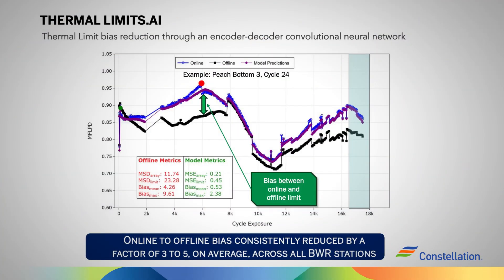On line Thermal Limit Predictions Through Artificial Intelligence Constellation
Constellation, in collaboration with Blue Wave AI Labs, is addressing challenges in nuclear reactor core design using artificial intelligence. This challenge involves accurately predicting on-line thermal limits for the nuclear fuel during the core design process to avoid inefficiencies, fuel cost increases, and challenges during operation. With this neural network model, predictive accuracy for on-line thermal limits is improved by more than a factor of four. This innovation was initially implemented at the Limerick Clean Energy Center, where hundreds of thousands of dollars in generation losses were avoided. Since then, the AI model was implemented at several other Constellation BWR stations.

Team members:
James Tusar, Senior Manager, Nuclear Fuels, Constellation
Jeremy Barnhart, Fuels Engineer, Nuclear Fuels, Constellation
Tori Micallef, Fuel Engineer, Nuclear Fuels, Constellation
Jonathan Nistor, Chief Operating Officer, Blue Wave AI Labs
Shawn Pinney, Reactor Engineering Manager, Limerick Clean Energy Center